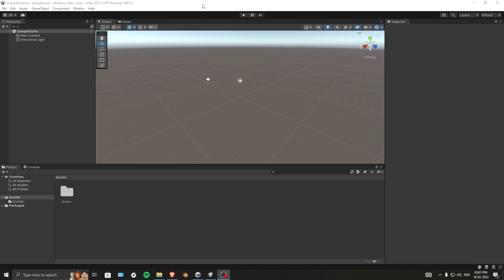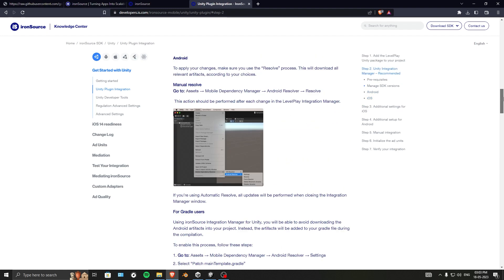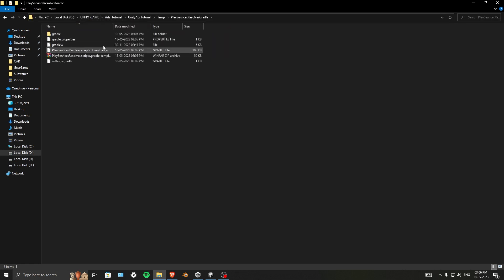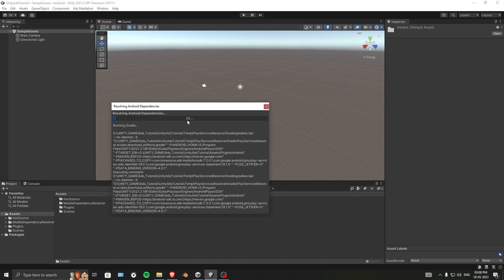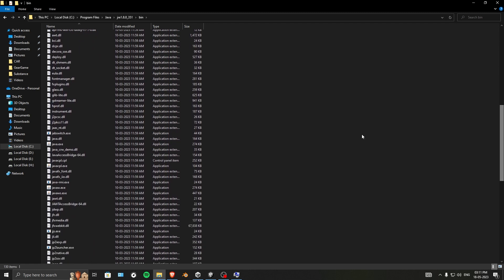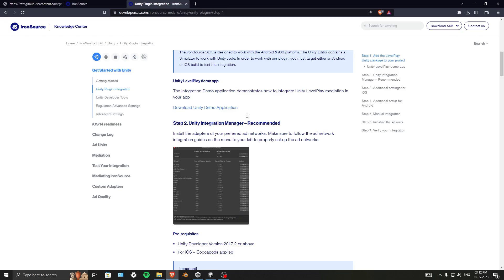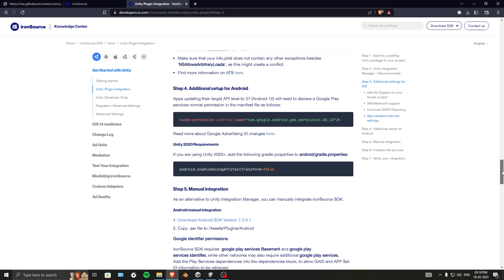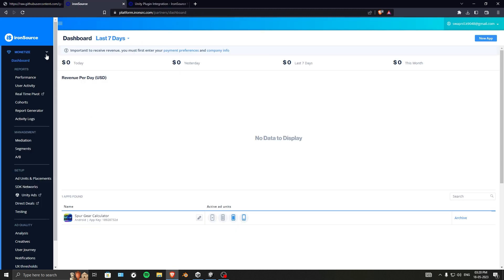How to Integrate IronSource SDK in Unity 2023 || Unity Ads Tutorial Series Part-1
00:00 - Intro
00:40 - Changing to Android
01:24 - IronSource SDK Download and Import
3:54 - Fixing Resolving Android Dependencies BUG
8:19 - Java Error Fix
10:50 - Integration Manager Setup
11:59 - Resolve Manually
12:39 - Additional Setup for Android
17:08 - Next Part Discussion and Pre-requisite
18:20 - Outrow